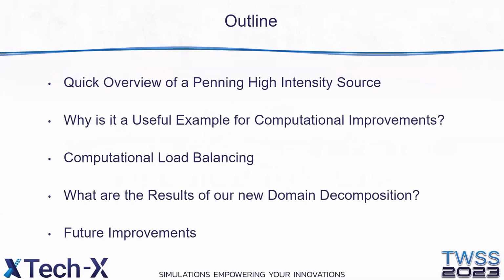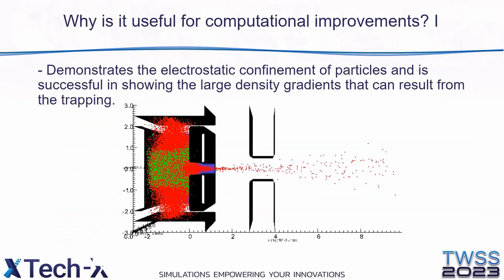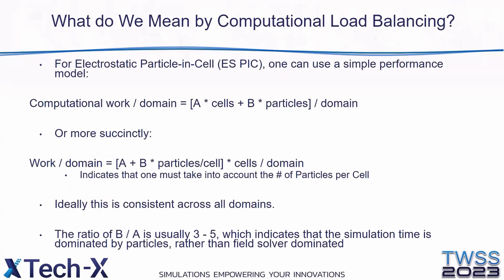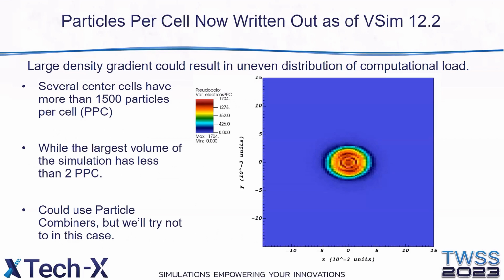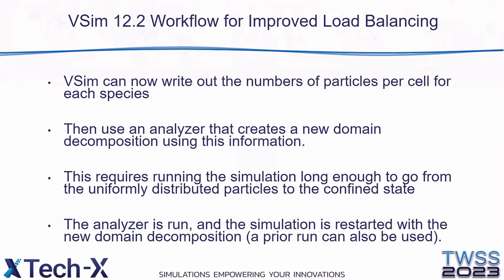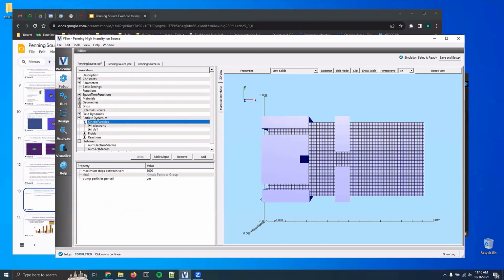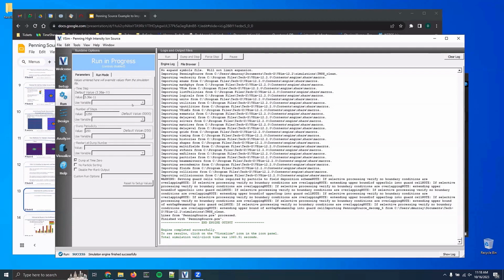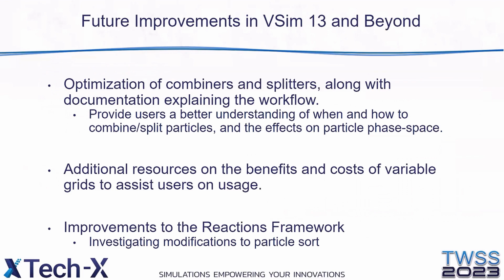Optimizing Simulation Performance with VSim: Dr. Daniel Murray's Guide on Domain Decomposition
🚀 Join us for an insightful session at TWSS 2023 with Dr. Daniel Murray, an astrophysicist and application engineer at TechX Corporation, as he delves into the intricacies of domain decomposition and its pivotal role in enhancing simulation performance. This presentation is a must-watch for anyone looking to optimize their computational resources and achieve faster, more efficient simulation results with VSim.

🛠️ Key Takeaways:

Penning High-Intensity Ion Source: Explore the workings of a Penning High-Intensity Ion Source, and understand why it serves as an excellent example for computational improvements.
Domain Decomposition Explained: Grasp the fundamental concepts of domain decomposition and learn how it impacts simulation performance.
Practical Workflow: Discover a practical workflow for improved load balancing, including a live demonstration on how to implement custom domain decomposition in VSim.
Results and Future Developments: See the tangible benefits of domain decomposition in action and get a sneak peek into the future improvements and optimizations planned for VSim.
🎤 Speaker: Dr. Dan Murray
🏢 Institution: TechX Corporation
📆 Event: TWSS 2023

🎯 Target Audience:

Computational physicists
Simulation and modeling experts
High-performance computing professionals
Users of VSim and other TechX products
💻 Enhance Your Simulations with VSim:
Discover how VSim stands out in the realm of computational physics, offering unparalleled efficiency and precision in simulations. With features like custom domain decomposition and a user-friendly interface, VSim is the go-to solution for optimizing your computational resources and achieving faster simulation results.

📥 Try VSim Today:
Ready to take your simulations to the next level? Visit the Tech-X Website (txcorp.com) to learn more about VSim and request an evaluation. Join the community of experts transforming the future of computational physics with VSim.